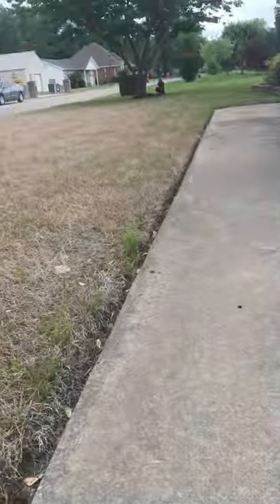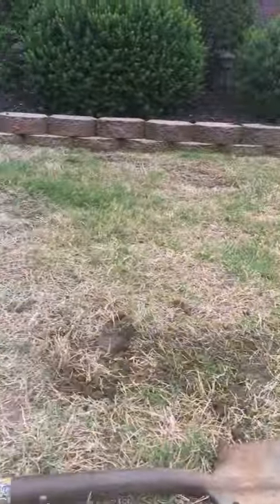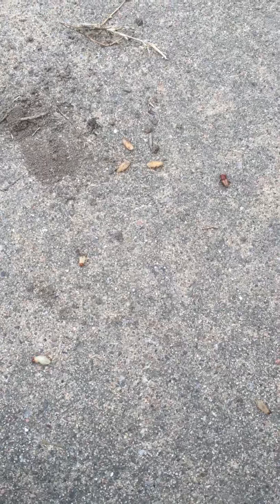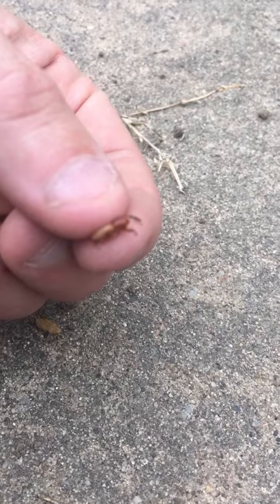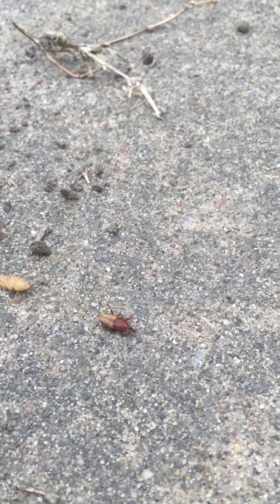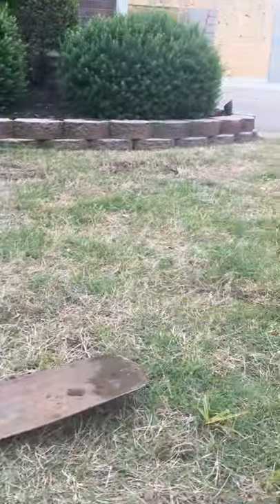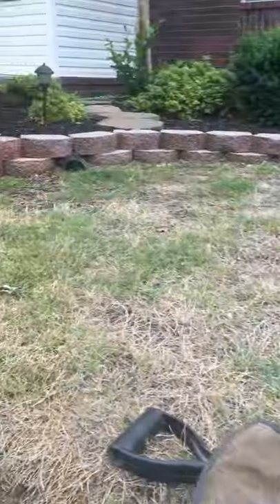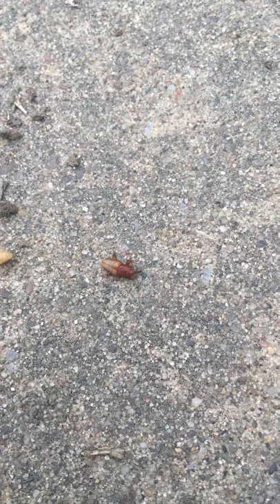Hunting Bill Bug Damage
Hunting Bill Bug Damage on a Bermuda Grass Lawn